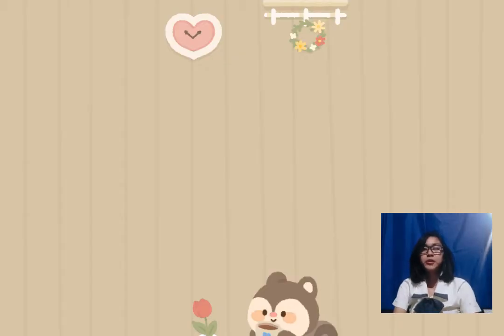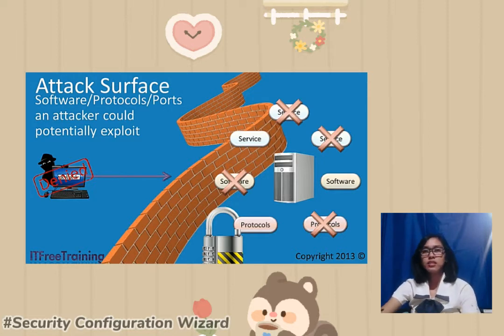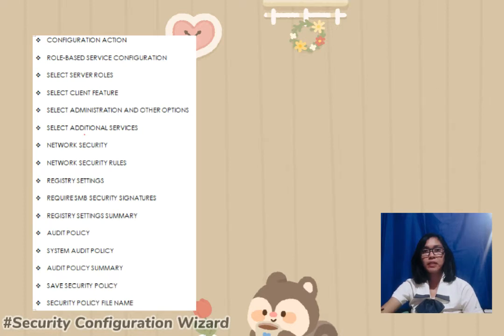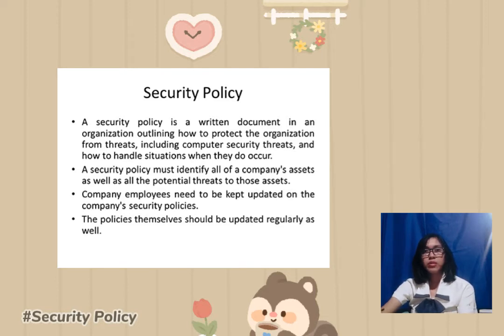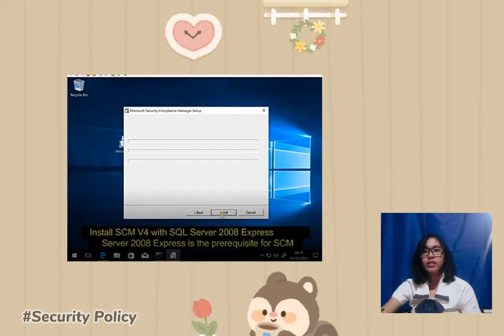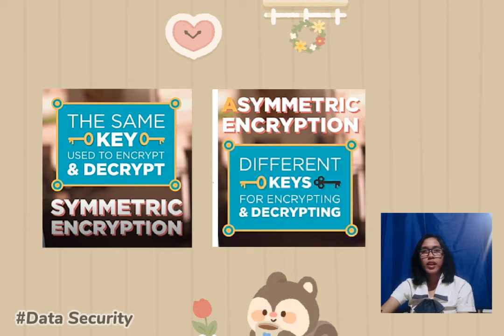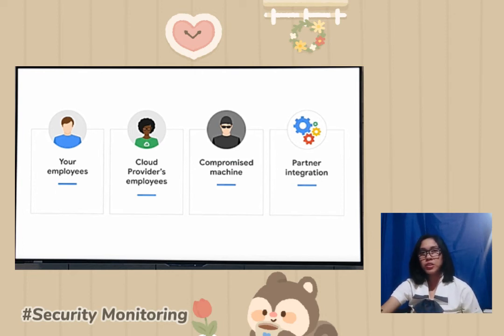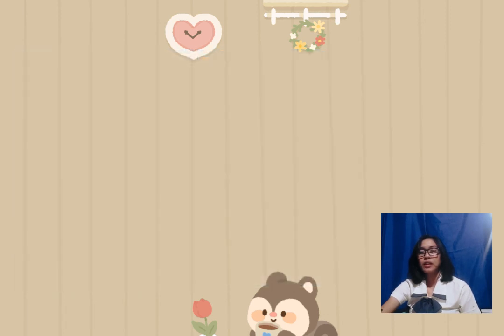My understanding on the different data security settings| Midterm Exam (Lab)